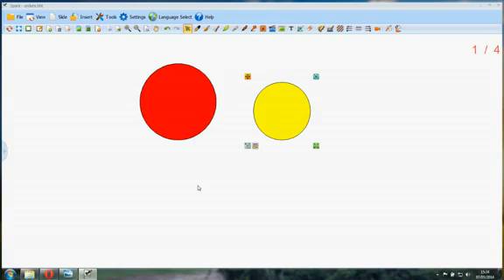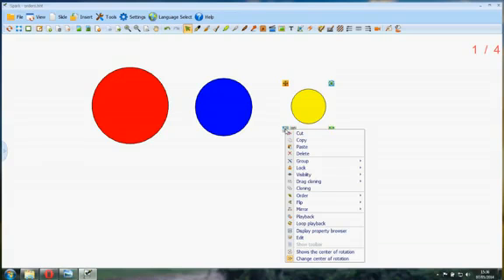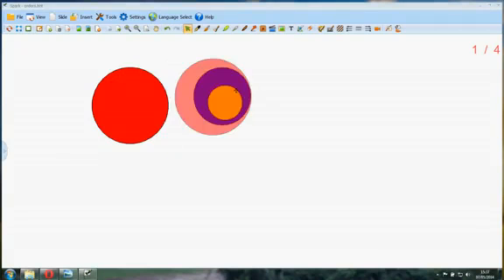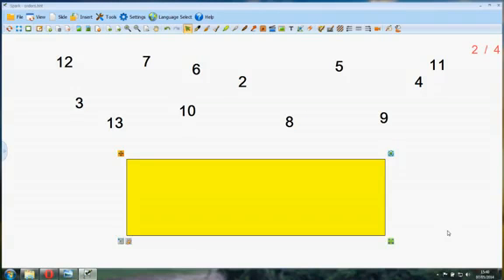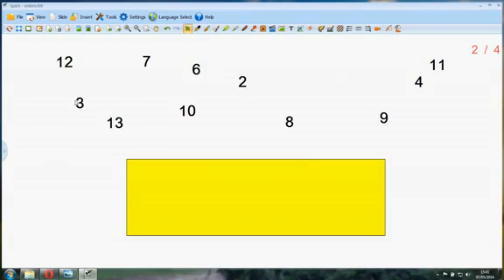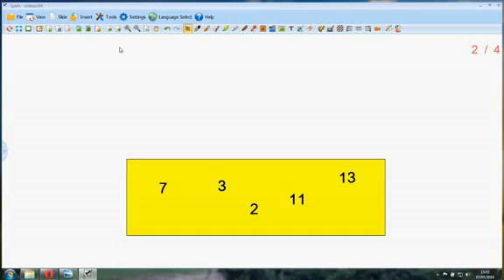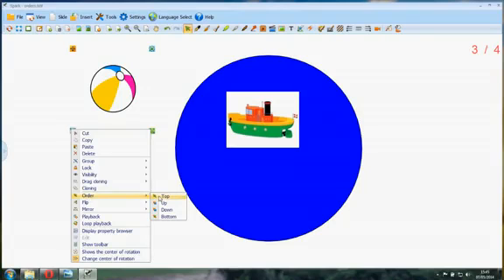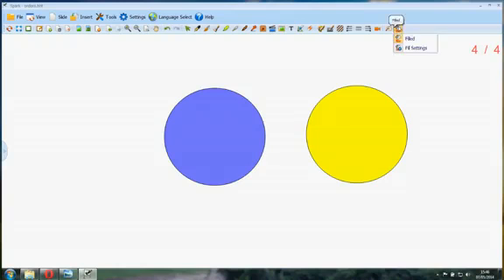Creating Test, Shapes and Layers (Order Order! ) - 07/05/2014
Using the simple process of creating text and opaque shapes on the page can be made more interesting and useful by specifying their layer order.

Download the resources used in this webinar FREE or if you have any questions, book yourself into the next webinar.